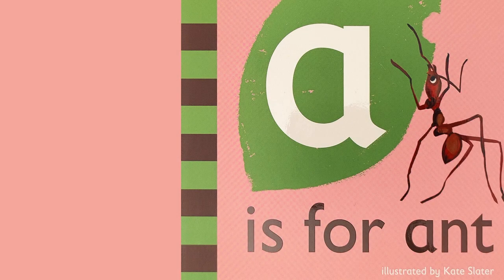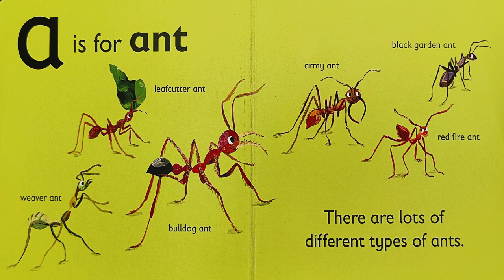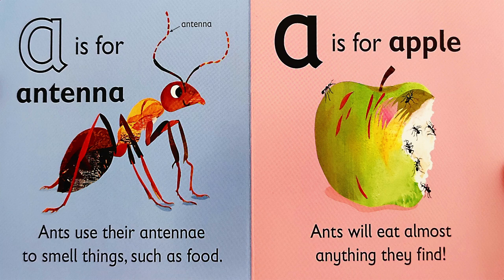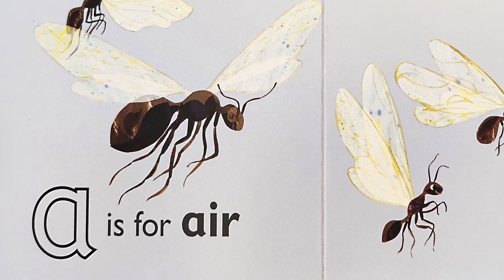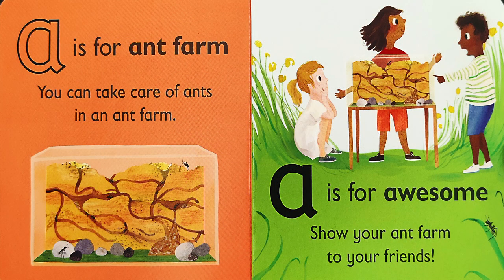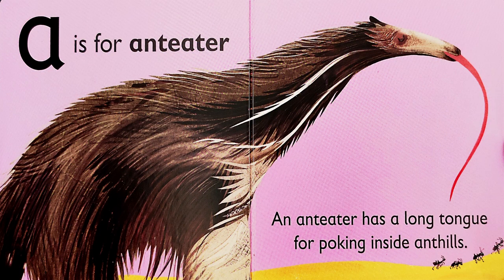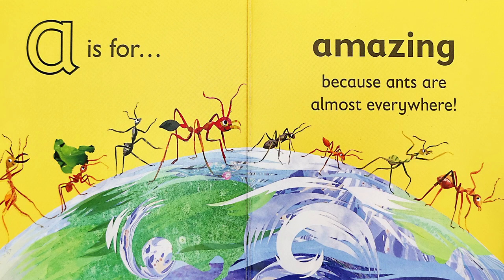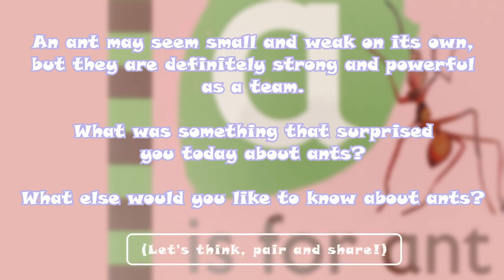Kids Read Aloud: A is for Ant🔠 | ABC Phonics Animal Books | Learn to Read Letter Sounds Series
Get Ready for some FUN TIME, PHONICS TIME! Today, we are going to learn the sounds that the vowel letter "A" makes! Come along and read all about ants with us and practice the short and long "a" sounds.

"A is for Ant" by Kate Slater is a delightful and educational book that introduces young children to the world of ants. The book follows the traditional ABC book format, with each letter of the alphabet representing a different aspect of ant life.

Please support the incredible author and publisher by purchasing their book to add to your bookshelf!

Whether you are purchasing online or at your favorite bookstore, an ebook, or a physical copy, you can reread and discover even more elements in the book at your own pace.